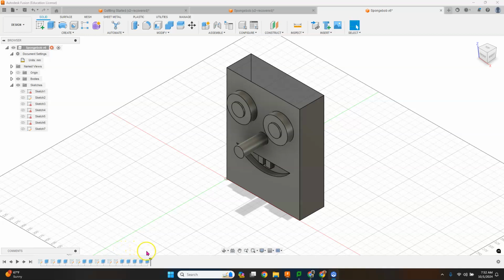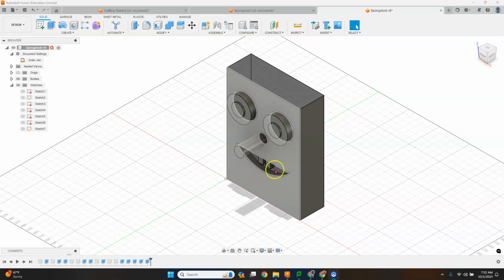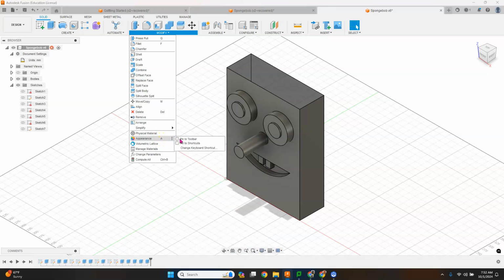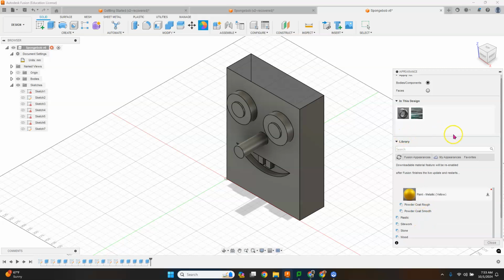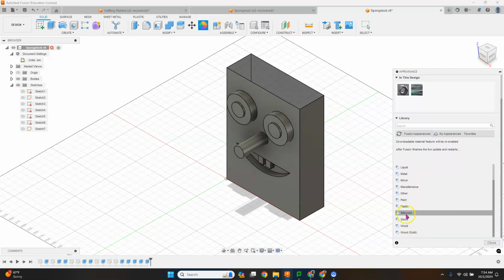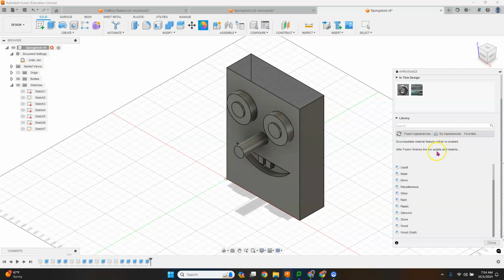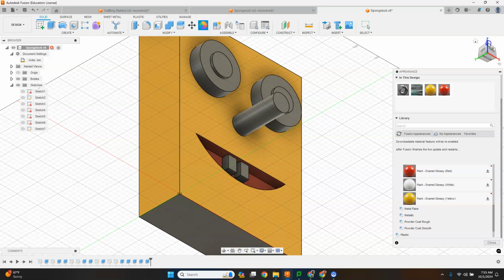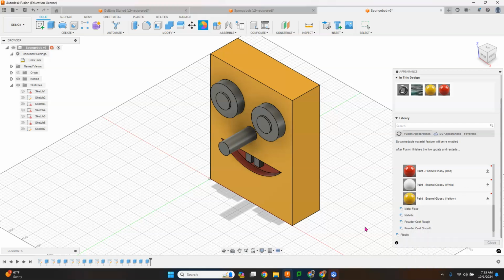Fusion:Spongebob-Part 6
Changing the appearance of the faces. Modify-Appearance.